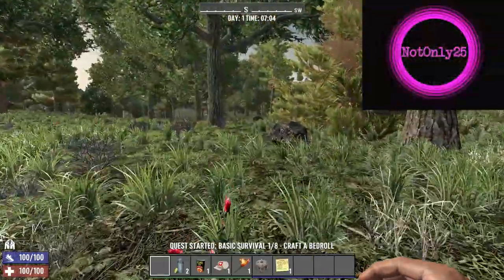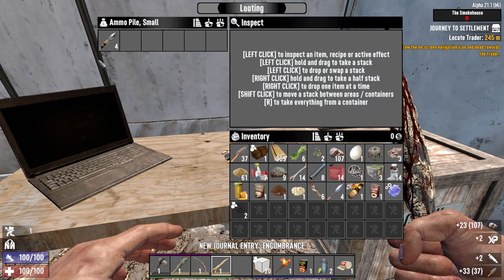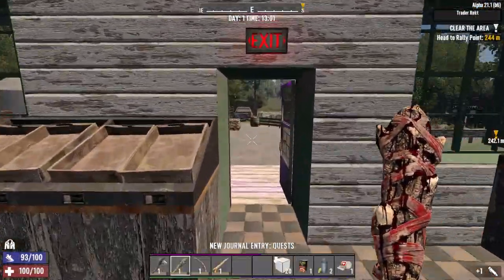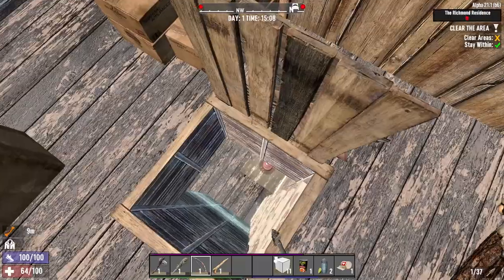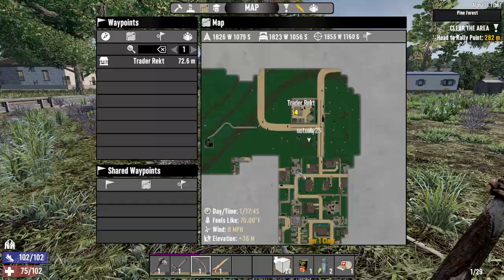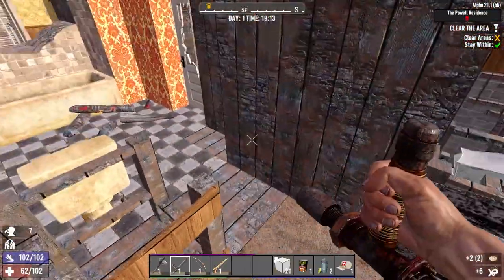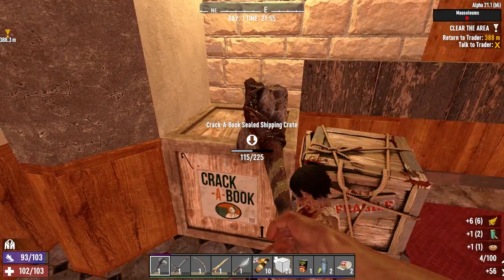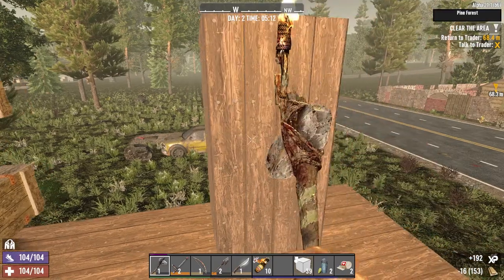Episode One | Big Brain Play (Stun Baton Run) | 7 Days To Die Alpha 21 Gameplay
Welcome to my let's play series for 7 Days To Die Alpha 21 - Big Brain Play, in this series we will be focusing on Intellect and the Stun Baton. In this episode it's episode one, day one and we need to get off to a good start!

Settings -
* Warrior Difficulty
* Zombies Run During Day / Sprint All Other Times
* 60 Minute Days
* 64 Enemies Per Wave

7 Days To Die is a crafting, building, tower defense, horde, survival game with a fully destructible world. Let's see what progress we can make in our new series!